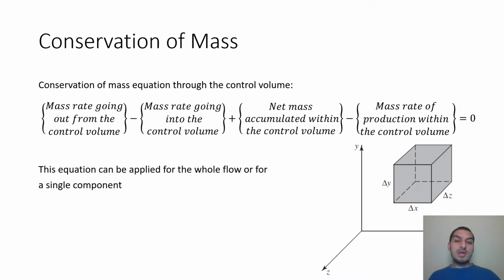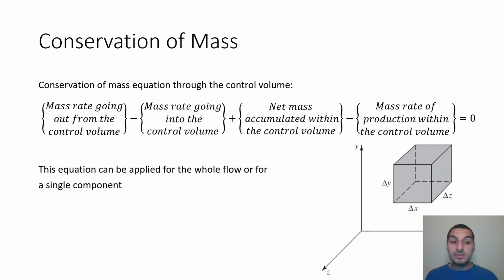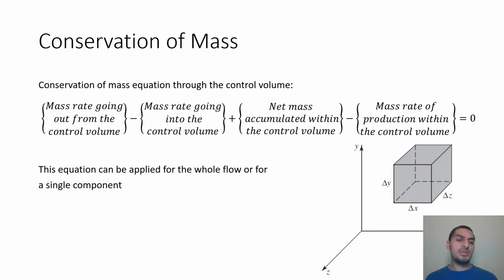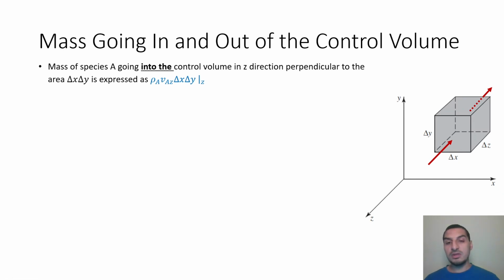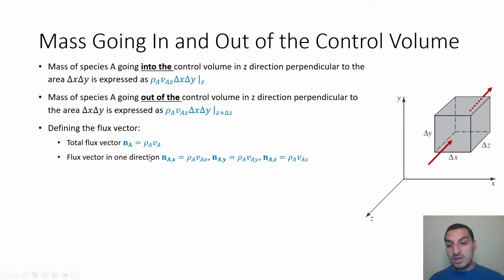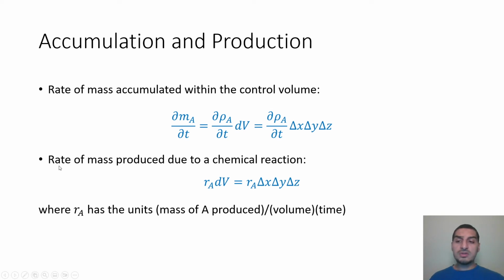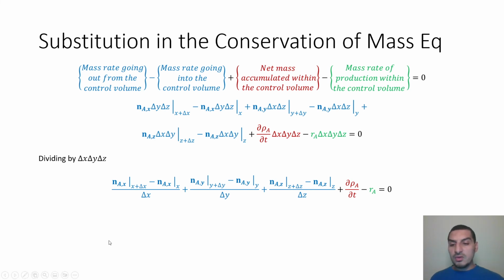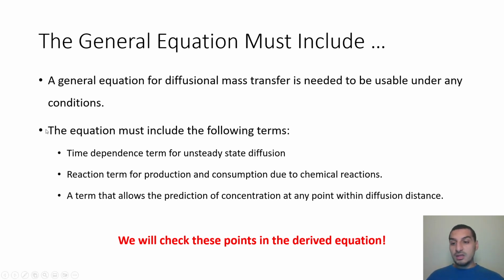Mass transfer in English | 22 | Derivation of the general equation of diffusional MT